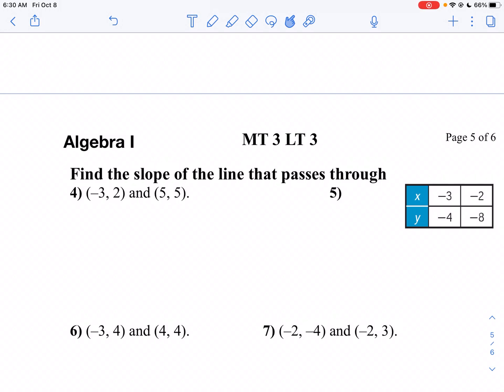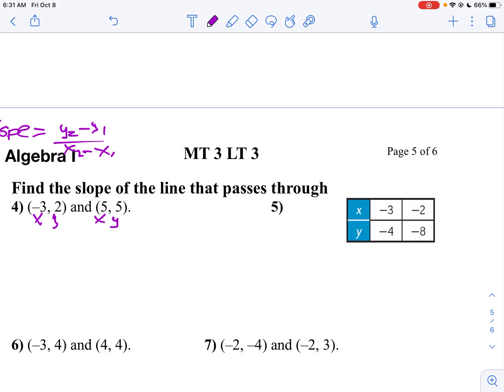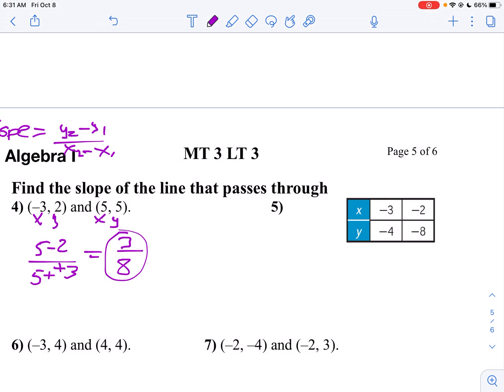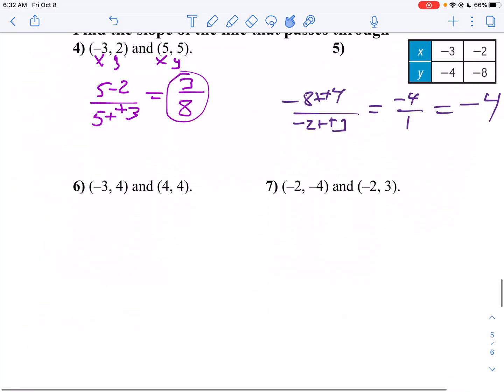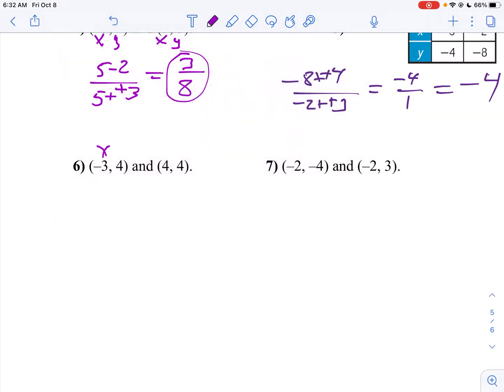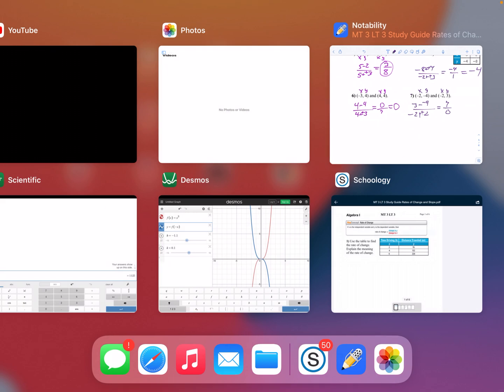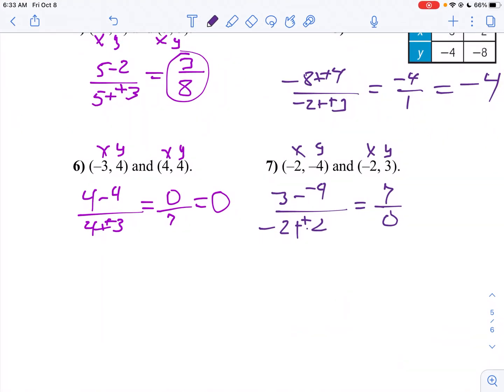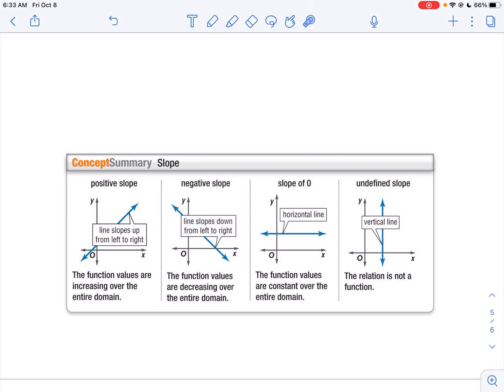MT 3 LT 3 Seminar part 5￼